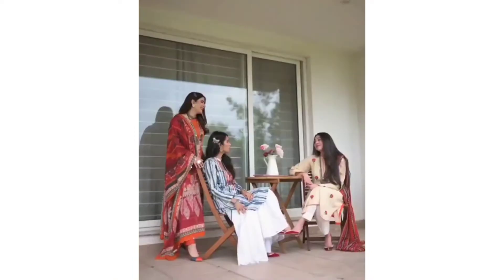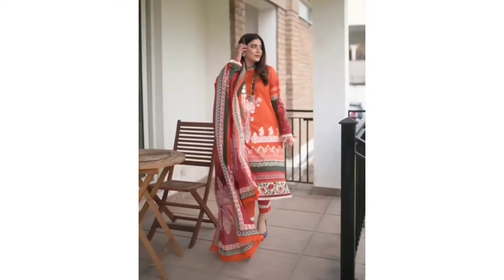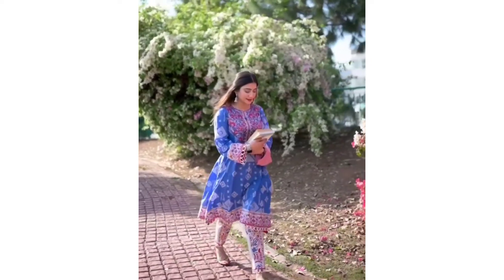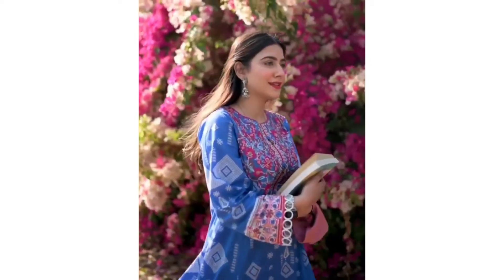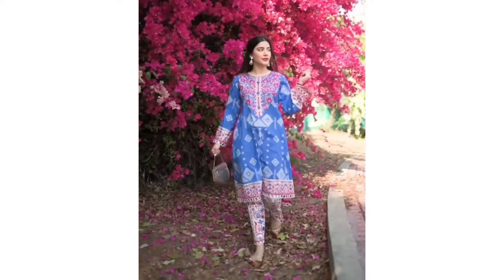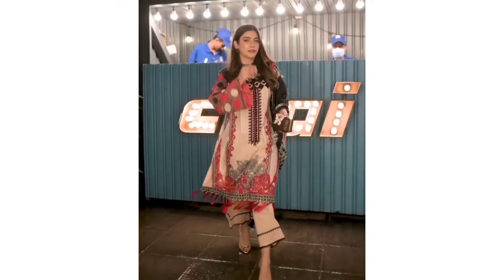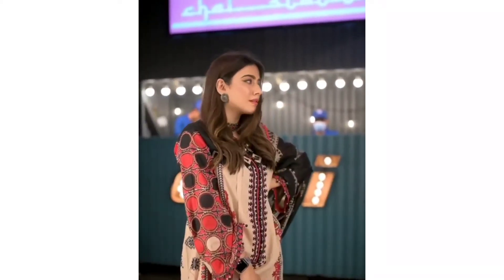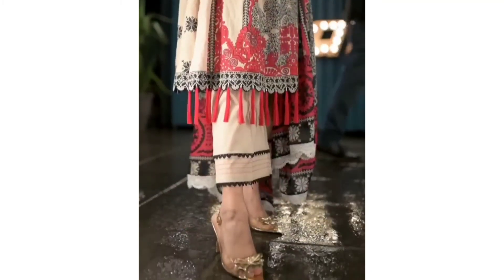2021 summer fashion/ summer suits design 2021#trendy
summer fashion 👍👍👍👍👍